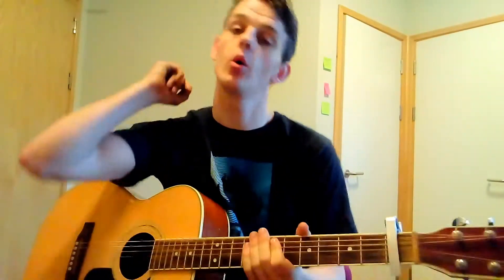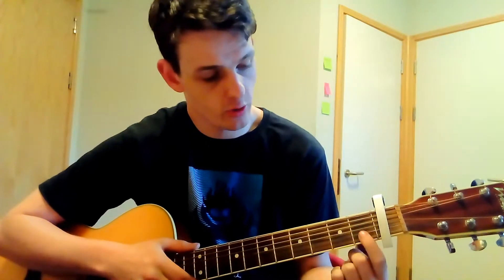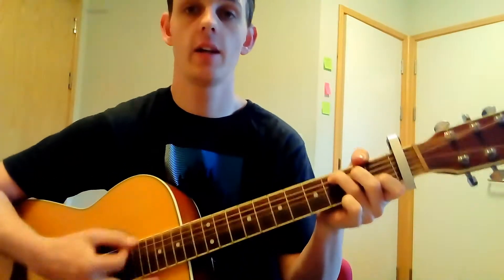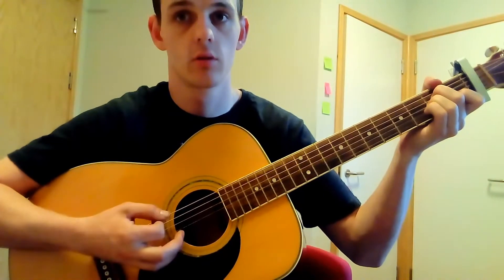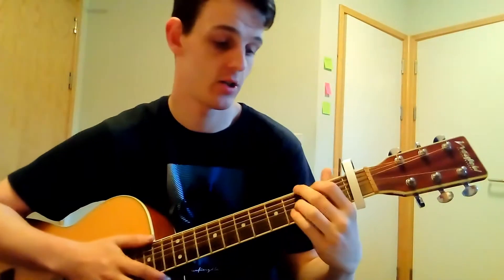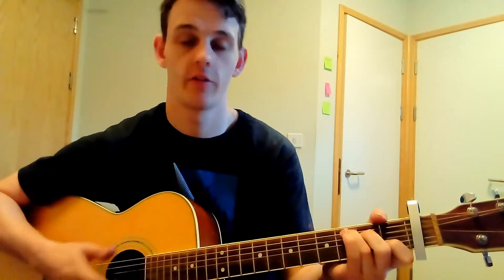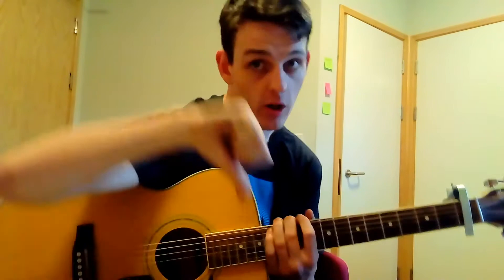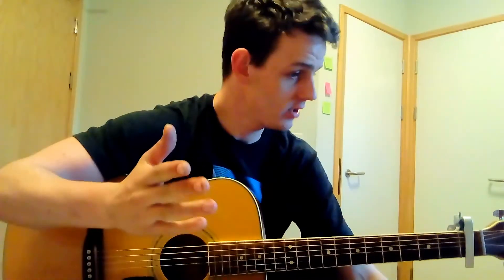How to play Riptide By Vance Joy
Hey guys!! Here's a tutorial for Vance Joy's Riptide!!